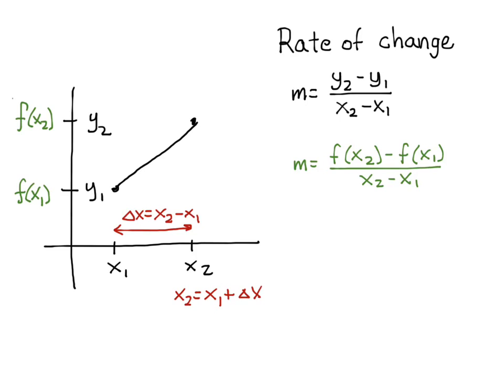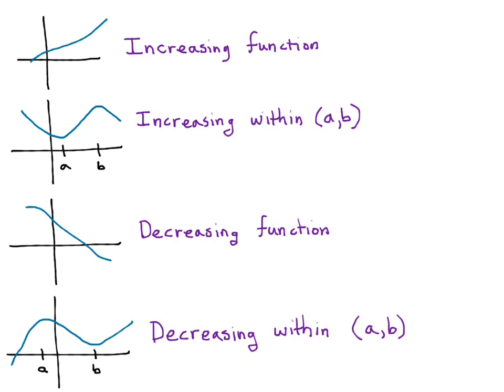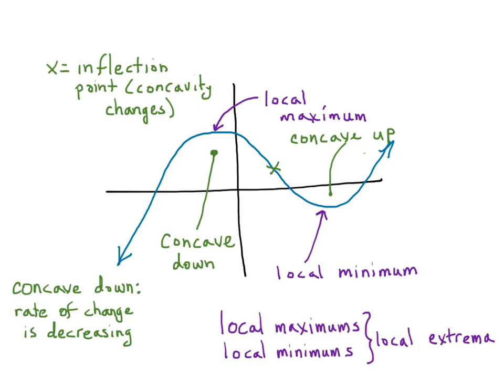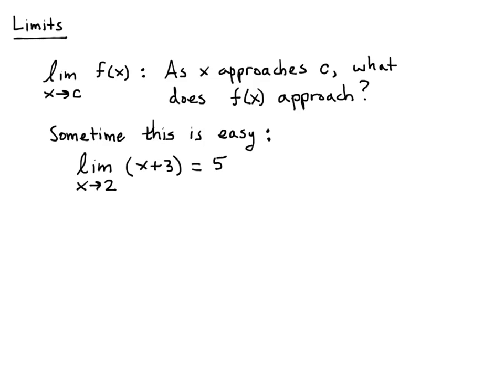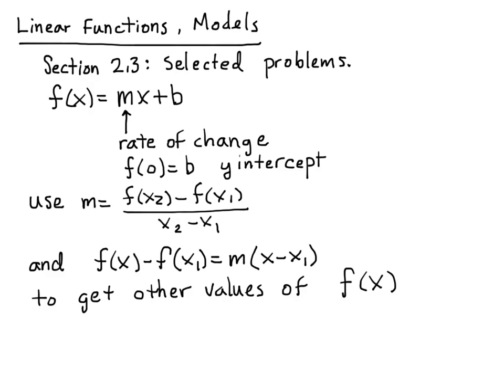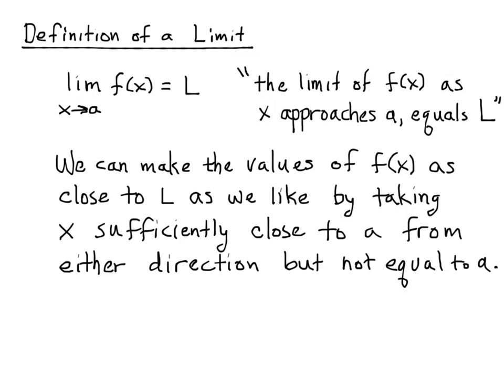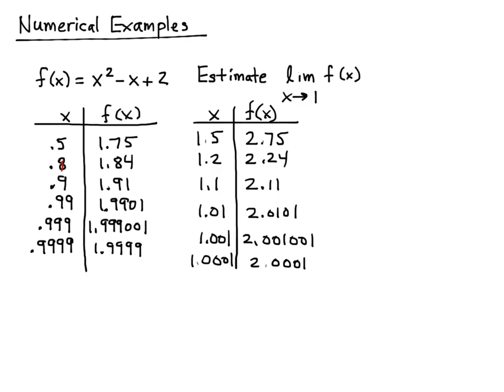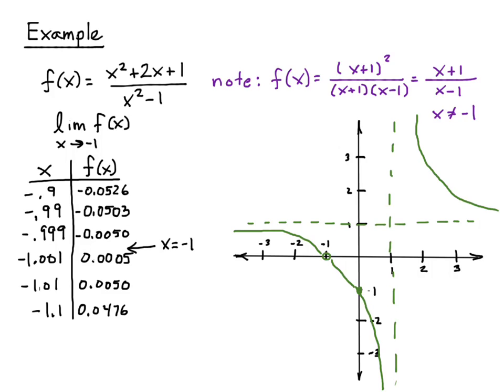Rates of Change and Limits